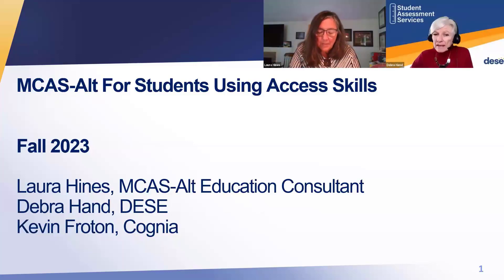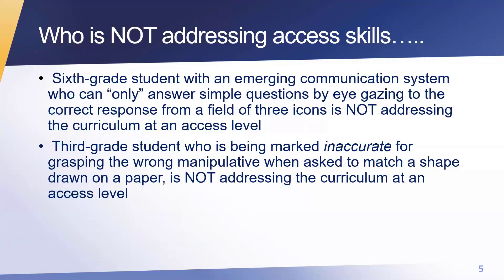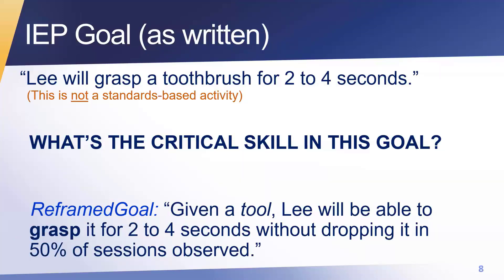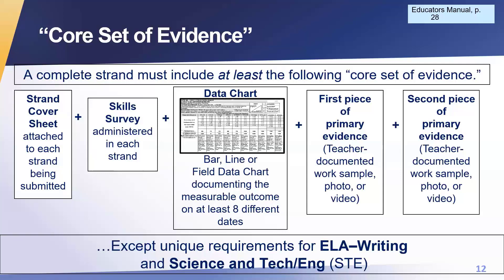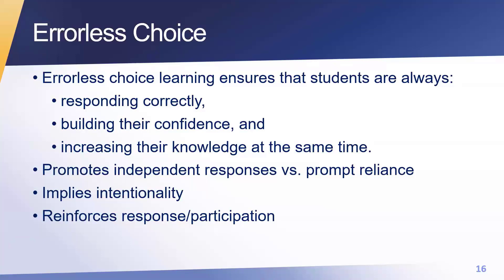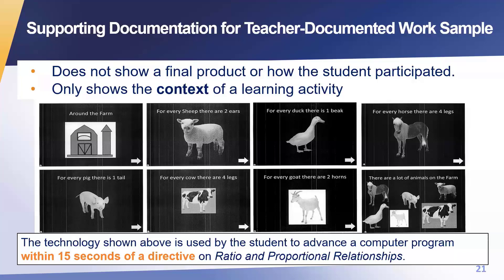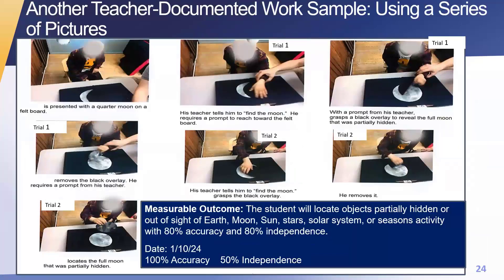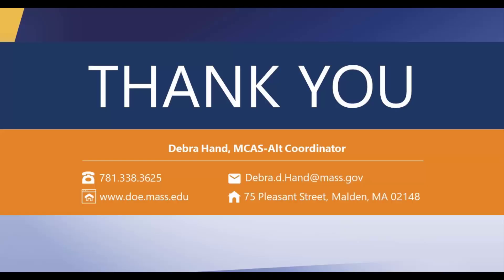ACCESS Skills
Overview
How to document access skills in your MCAS-Alt binders. questions. Explanation of how the resource guide is organized and to take a little look at that bottom step and explore some of the entry points that are found. Talk about students that are significantly below average and the challenges.